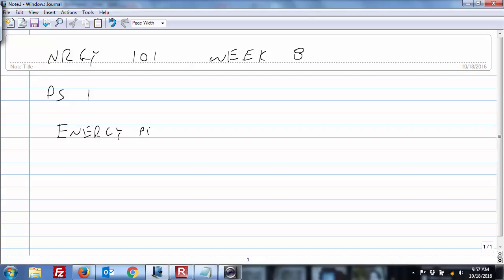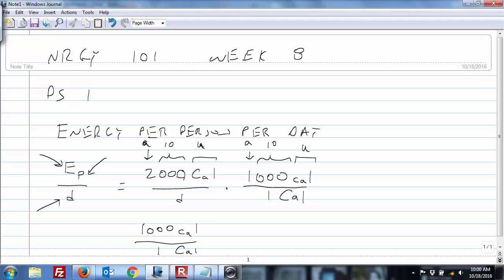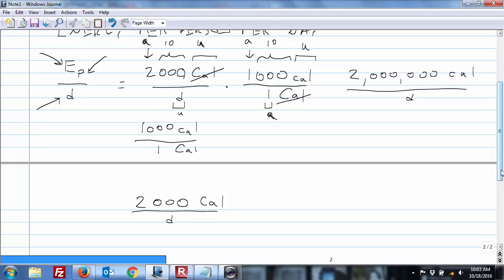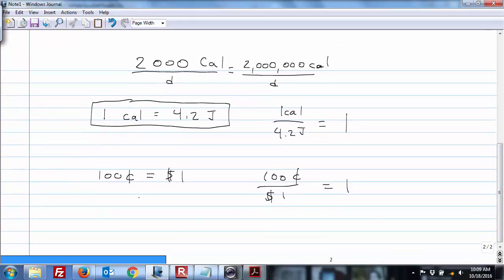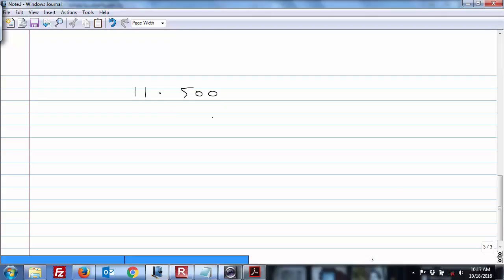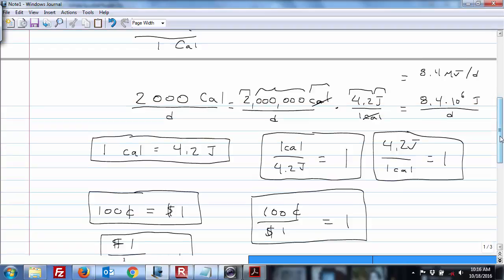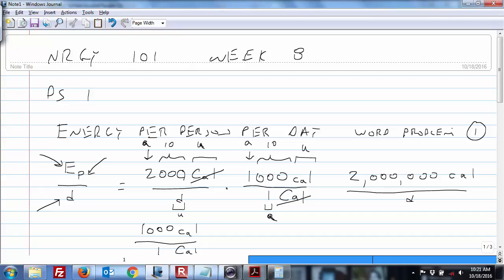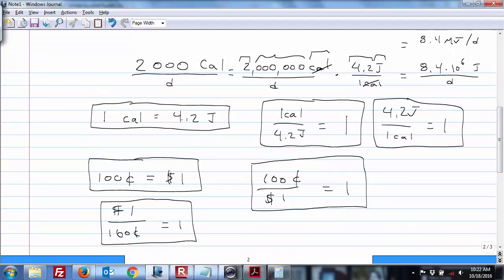NRGY_101_Lecture_15_01_Everett_PS1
PS 1